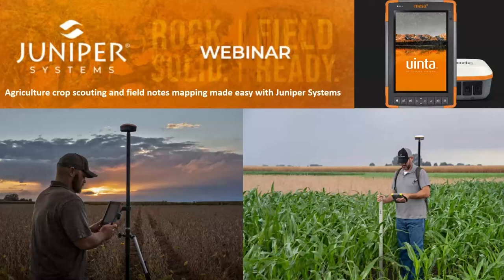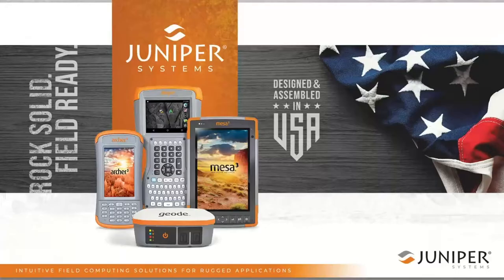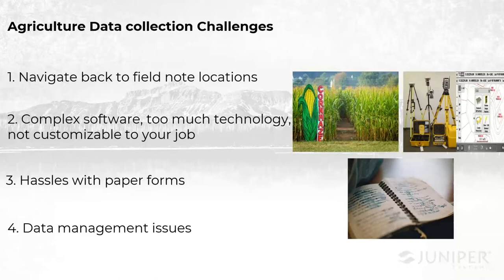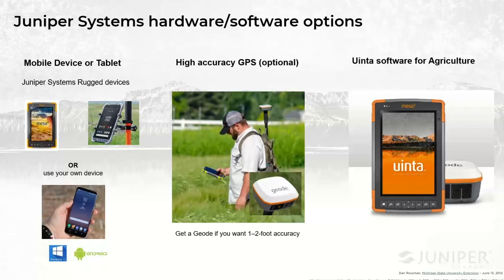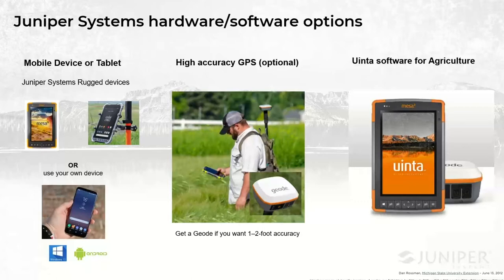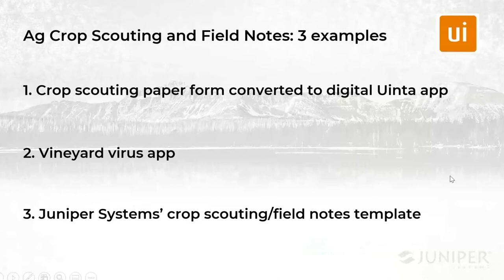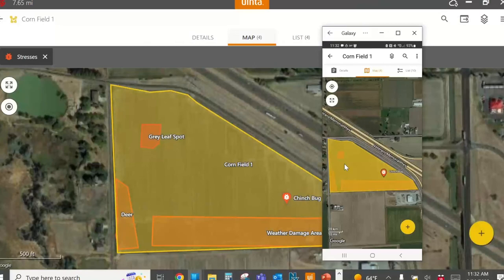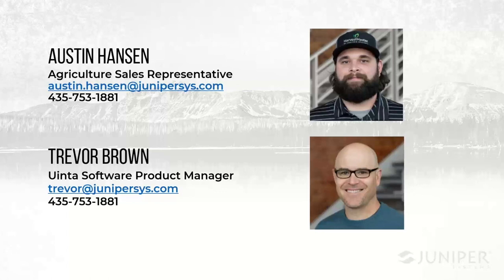WEBINAR: Agriculture Crop Scouting and Field Notes Mapping with Uinta | Field Ready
Are you tired of using pen and paper for crop scouting and field notes? Do you want to map the location of key field locations so you can return there? Do you need a better way to track disease and pest damage? Maybe you need to note maturity or harvest dates. Whatever custom field data you need to collect, Juniper Systems will show you how to quickly convert your paper forms to digital forms and accurately map the locations of your notes. Your field crew will thank you for simplifying their data collection workflow and your agriculture field maps will be spot on.

Juniper Systems designs and manufactures premium rugged handhelds, tablets, and GPS receivers, right here in the USA. It has been a world leader in rugged data collection equipment for over 25 years and would like to share its expertise with those searching for a better, more affordable way to collect accurate location data.

In this webinar we will demonstrate:

1. Uinta software: Hassle-free mapping and data collection. Convert your paper forms to digital. Train your crew in minutes to create high-accuracy maps and collect field data customized to your needs. Share your field-collected data in common file formats like Microsoft Excel, Google Earth, GIS .shp files, or print a professional PDF map report perfect for handing off to customers.

2. Premium data collection hardware: Rugged tablets, high-accuracy GPS receivers that pair to any phone, tablet, or PC. All designed, manufactured, and supported right here in the USA including the Mesa Rugged Tablet and Geode real-time sub-meter GPS receiver.

3. Agriculture crop scouting and field notes mapping workflow examples from Office to Field back to Office.